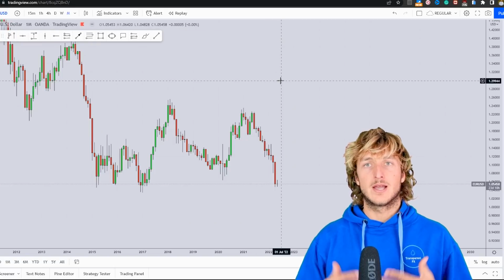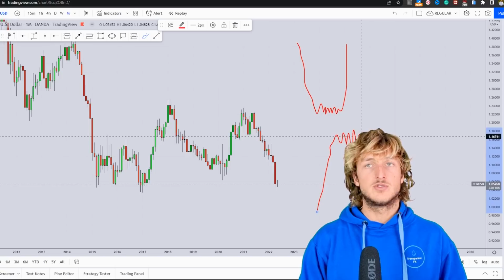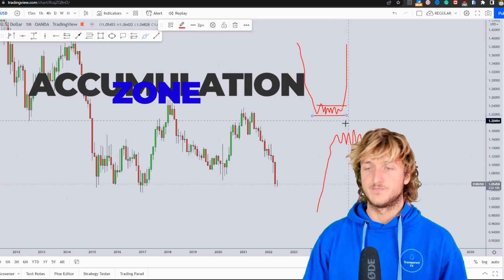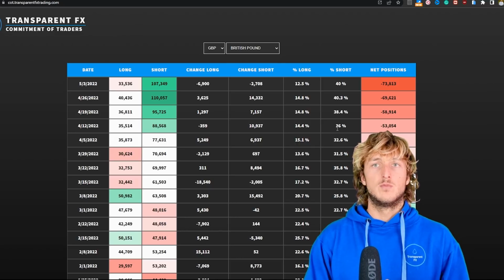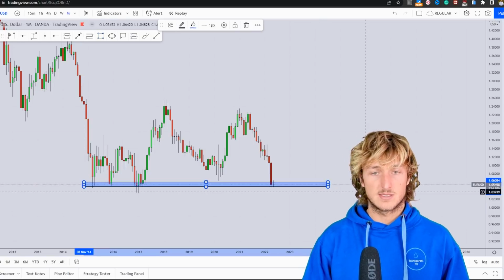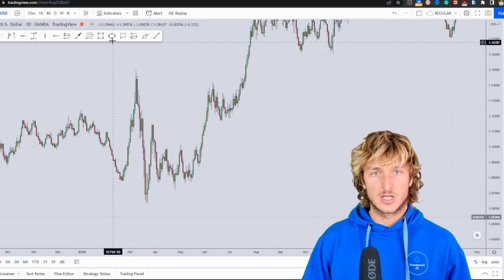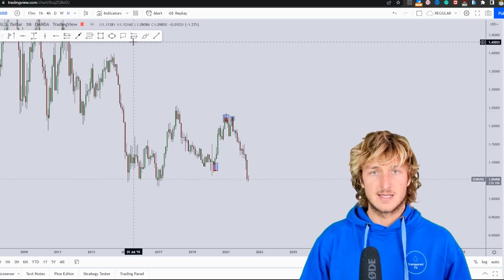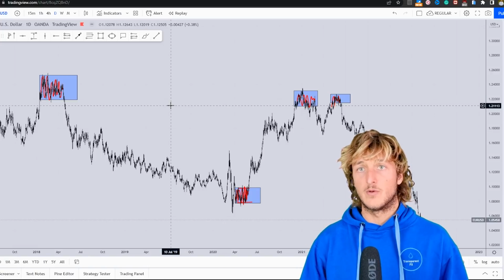How To Trade Like Banks Using Accumulation & Distribution: FOREX TUTORIAL !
In this video, I will be sharing How To Trade Like Banks Using Accumulation & Distribution and give my forex tutorial so you can watch it to possibly improve your forex trading skillset. The concept of accumulation & distribution in forex trading is very important to understand the cycles that the market goes through and not remain trapped in sideways moving markets with tons of manipulations.